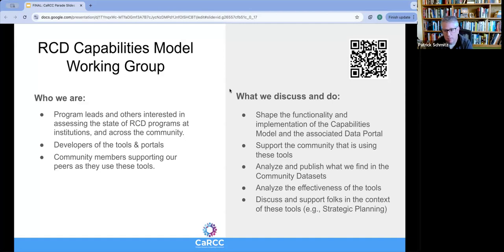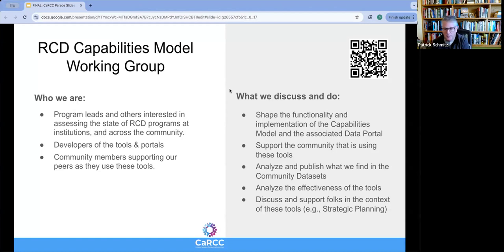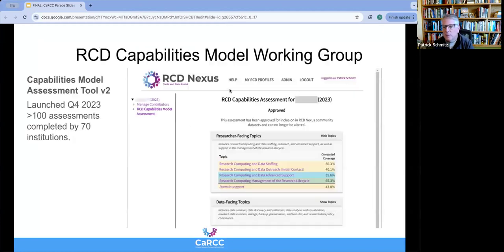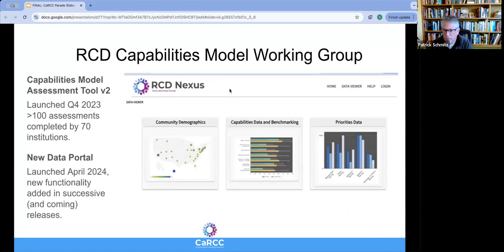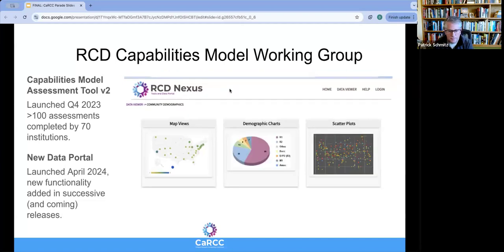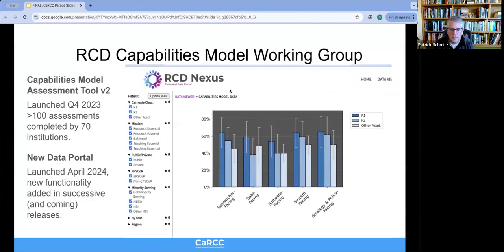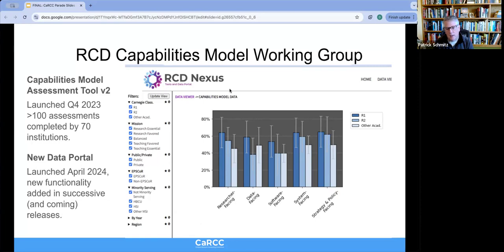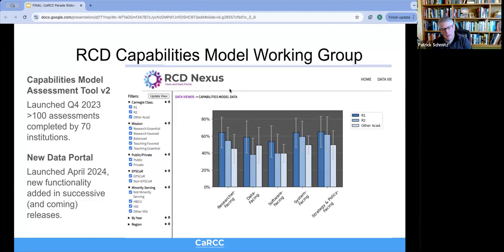Short Intro to the CaRCC Capabilities Model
This excerpt from the 2025 CaRCC Parade describes the CaRCC Capabilities Model assessment tool and the data portal for exploring the resulting assessment data contributed by participating institutions.